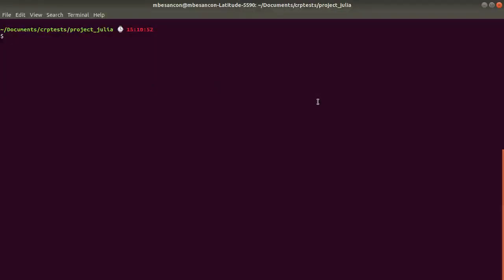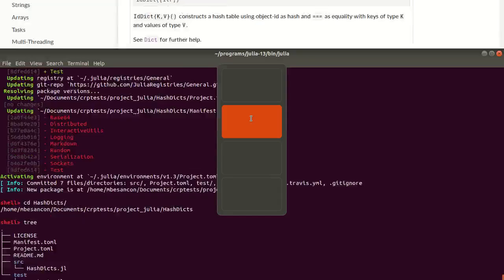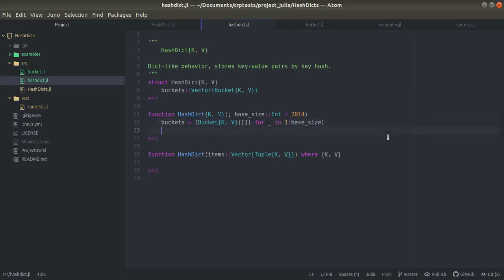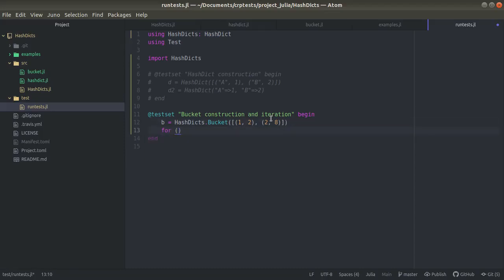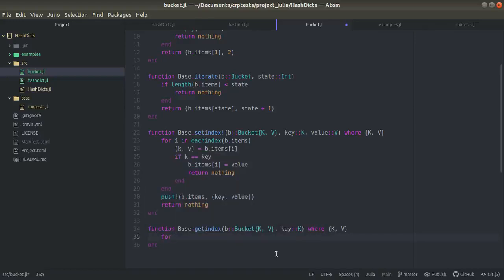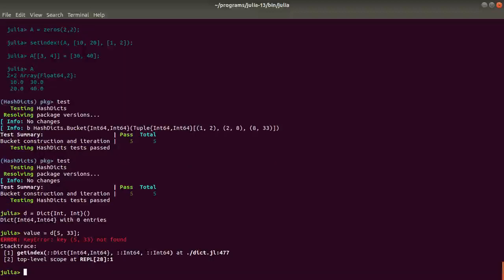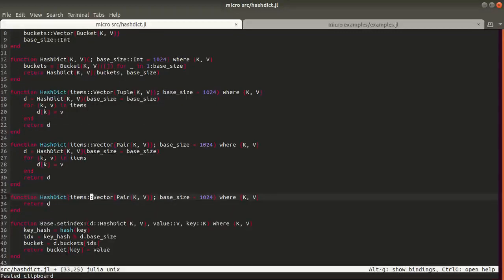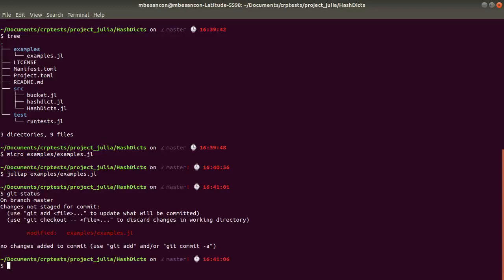Building a hash map from scratch in Julia - Part I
** EDIT **

In this series of videos, we will implement a hash map / dictionary from scratch in Julia. This is inspired by @jonhoo's series in Rust. In this first part, we set the package structure, and define the basic components of the hash map.